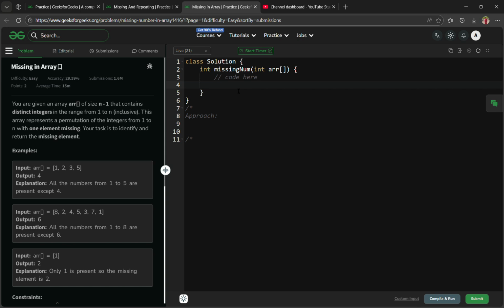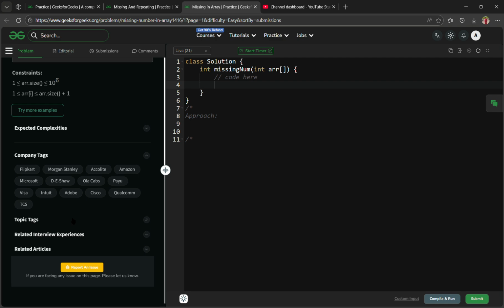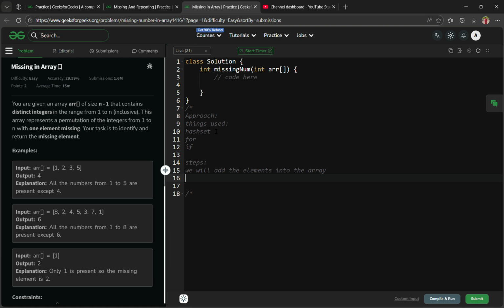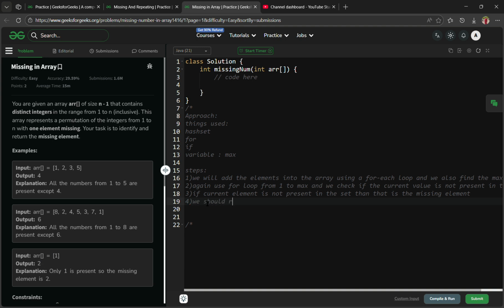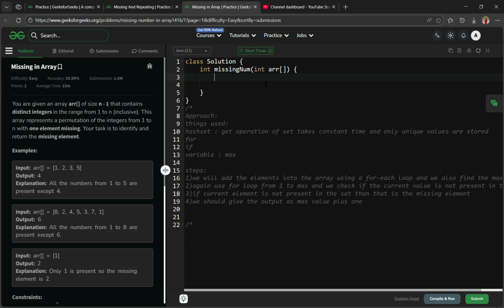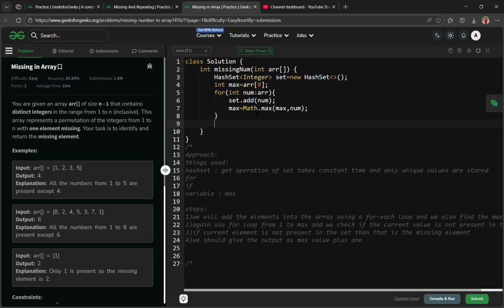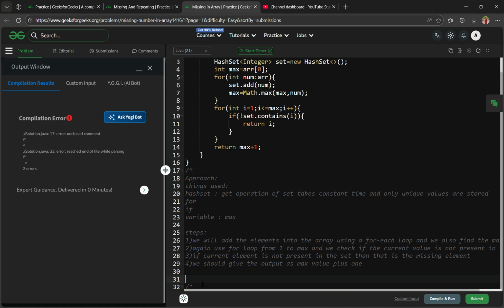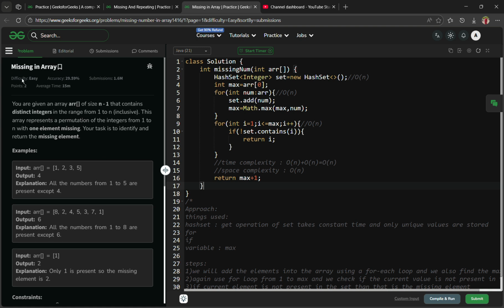Missing in Array - Easy - GeeksforGeeks